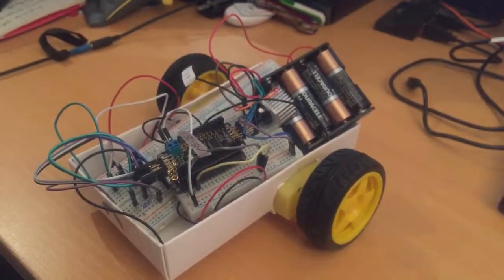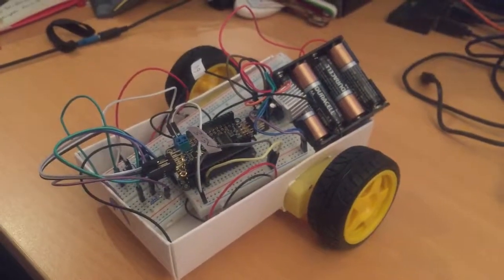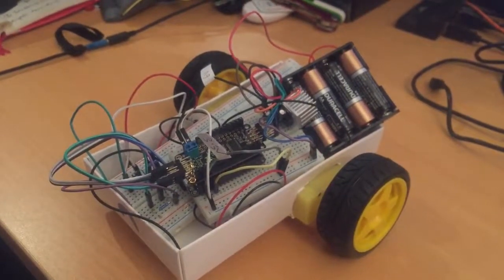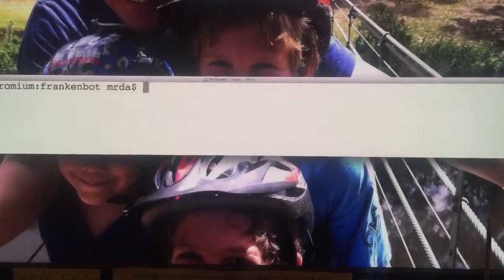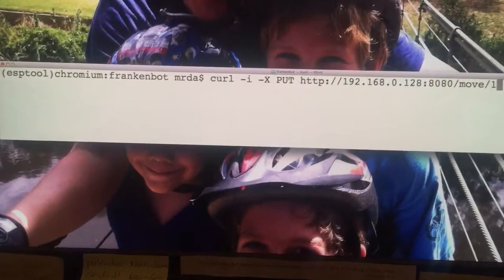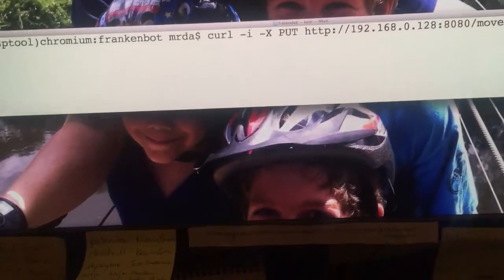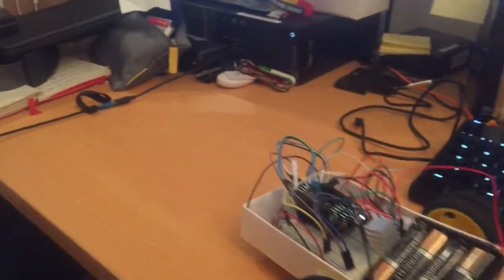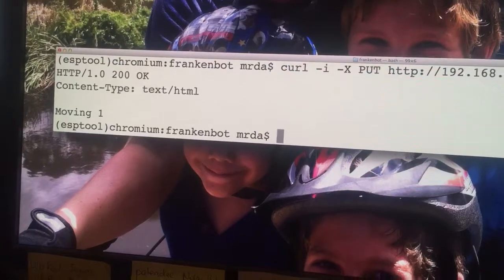Frankenbot with a REST api